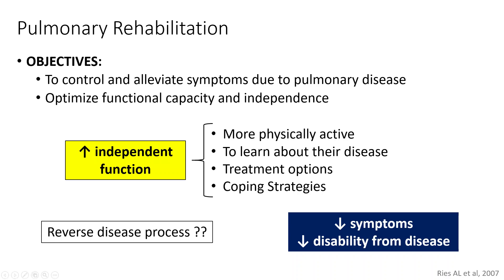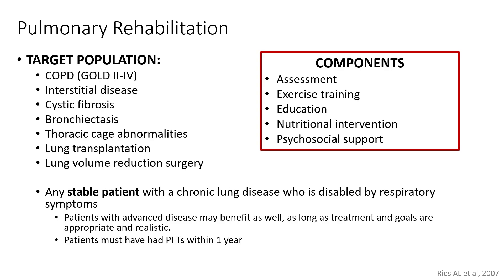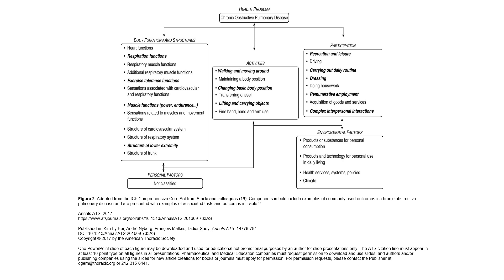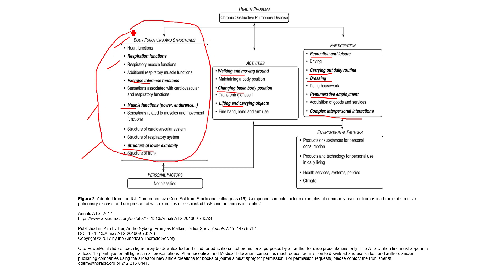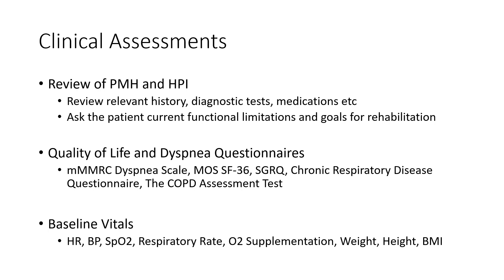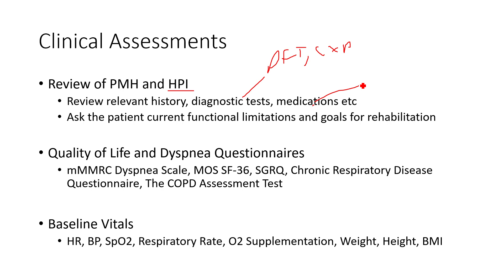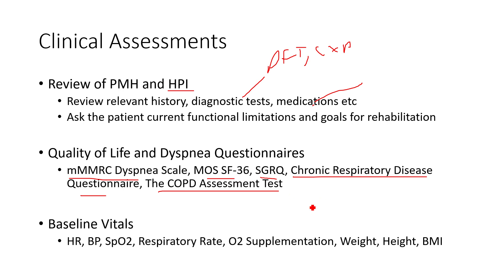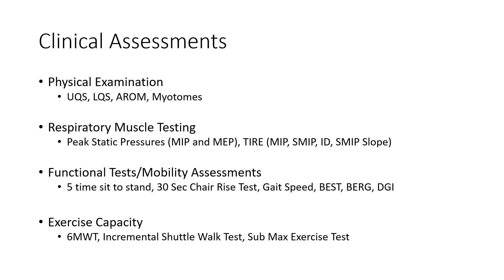Pulmonary Rehabilitation 2: Clinical Assessments